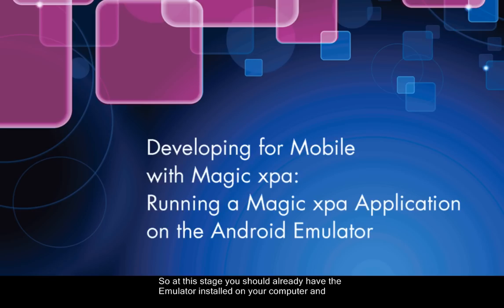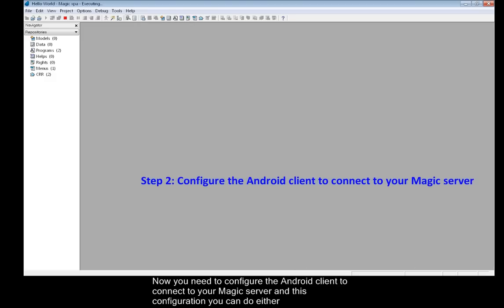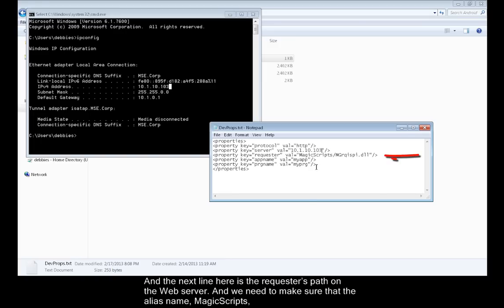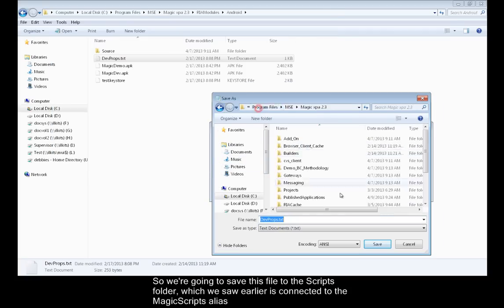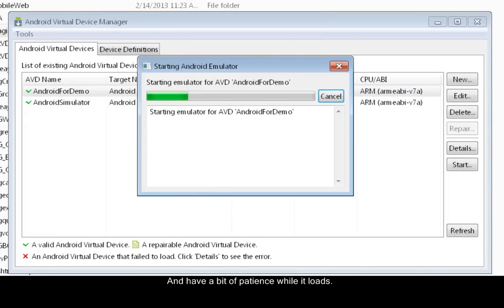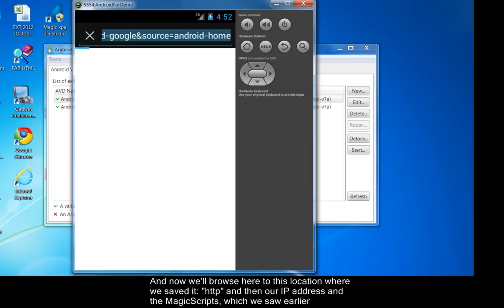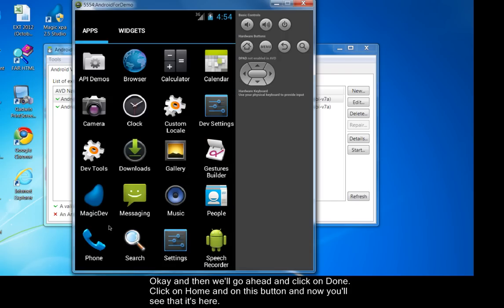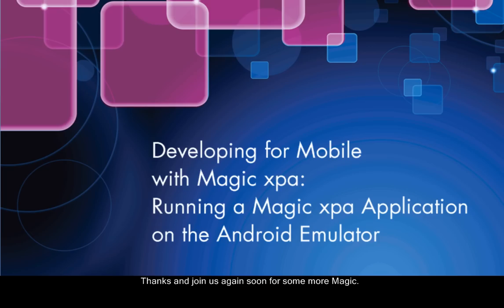Developing for Mobile Tutorial #2: Running a Magic xpa Application on the Android Emulator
This video clip shows you how to run a Magic xpa application on the Android Emulator.
You can use it to test your application that you developed with Magic xpa. Just remember that the emulator doesn't have all of the features as a regular device and it might not behave exactly as the device.
It is recommended to develop and, especially, test your application using a real device.
If you need help installing the Android Emulator, then first watch our clip about installing the Emulator.